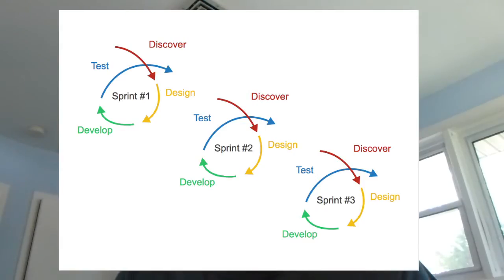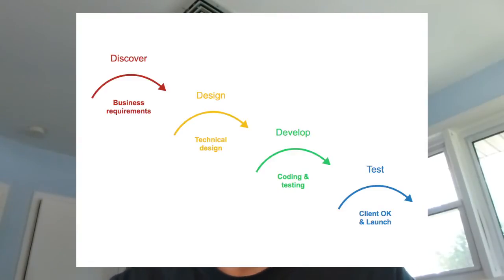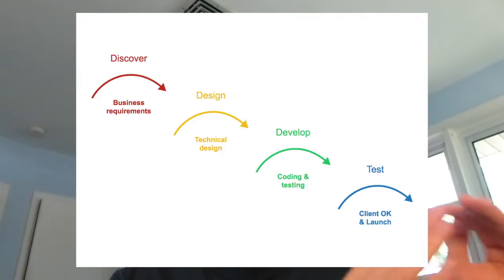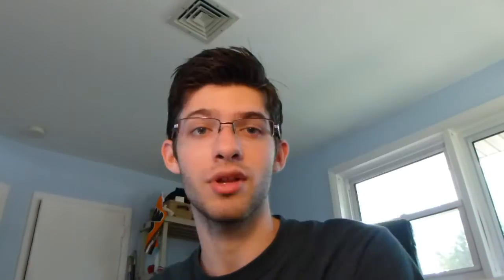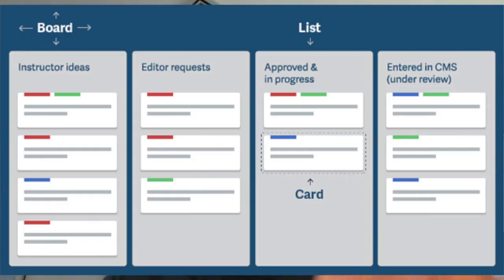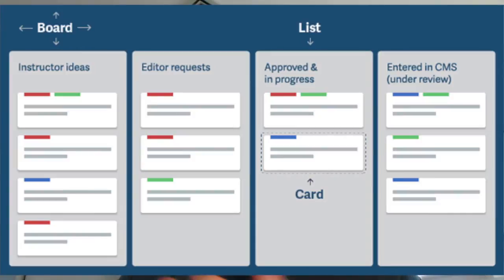Intro to Agile Development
A short intro to the Agile approach of developing apps and websites.